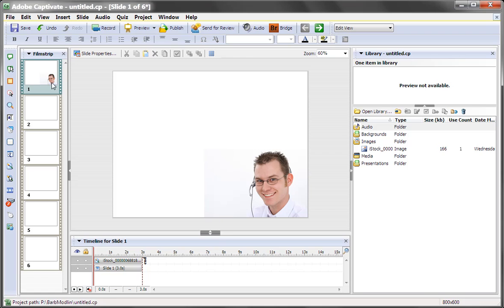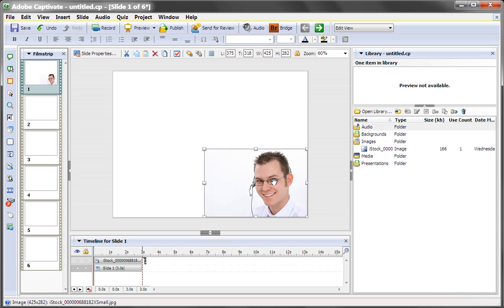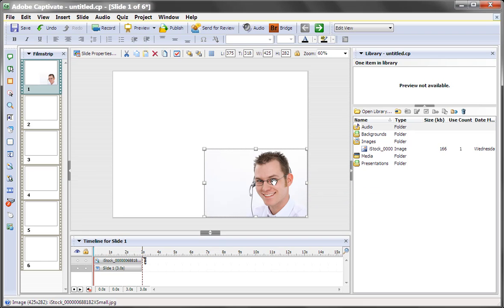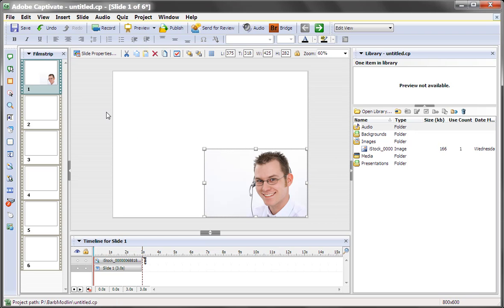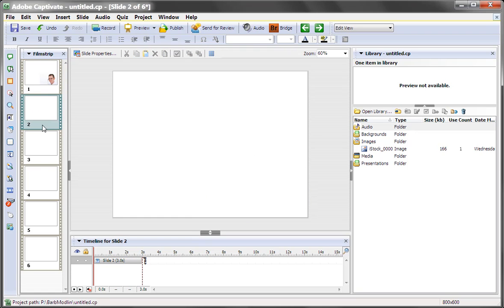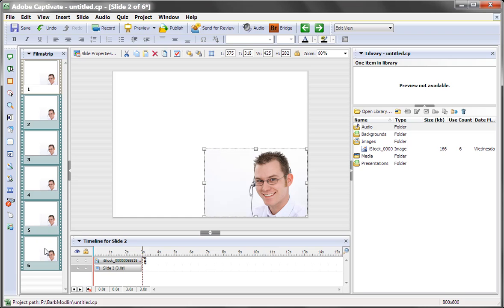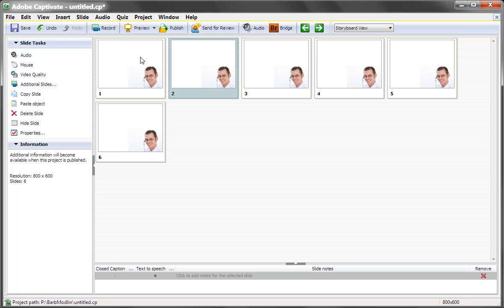Captivate 4 Quick Tip: Pasting an image across multiple slides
Here's a quick way to paste an image, or any other object, into multiple slides with one simple copy/paste.